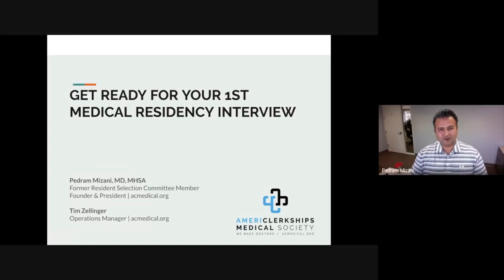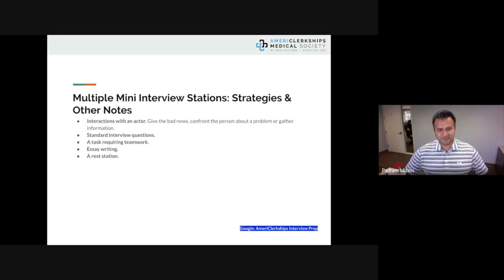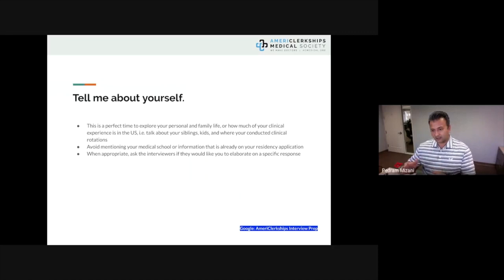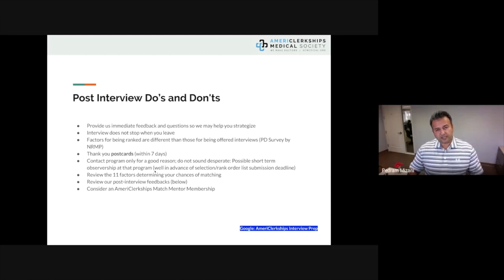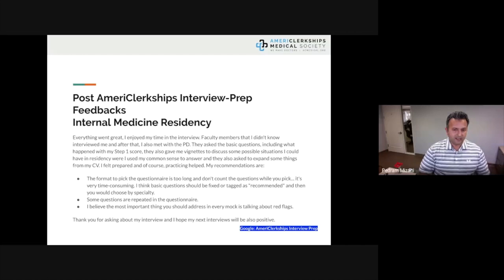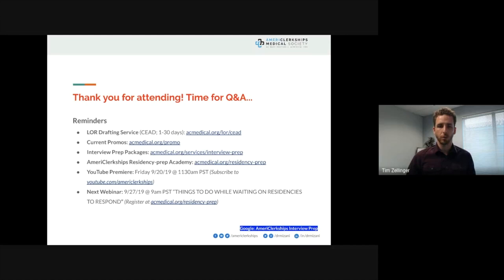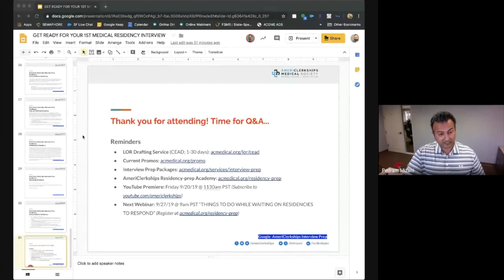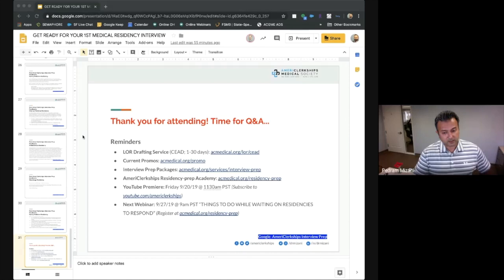Get Ready for Your 1st Medical Residency Interview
A lively webinar on pre-interview visit/dinner, what to wear & take, interaction with non-physician staff, resident feedback, interview questions & much more.